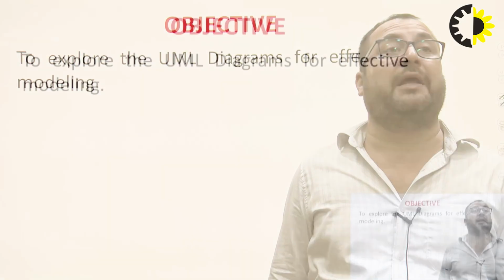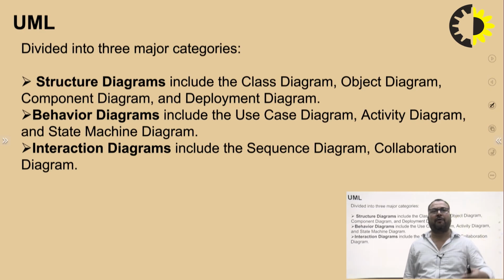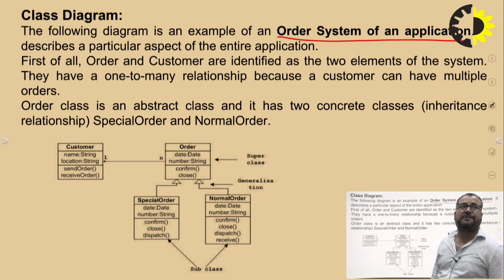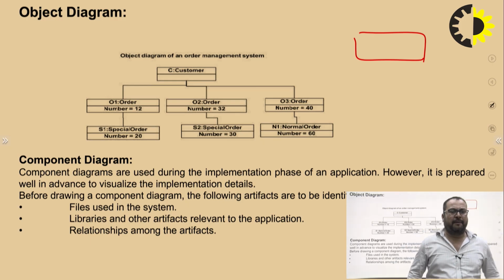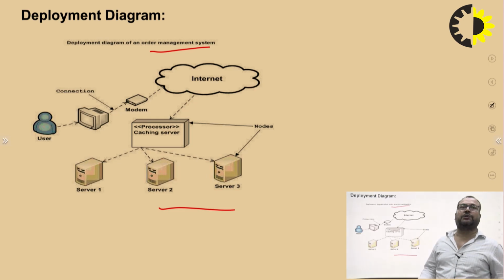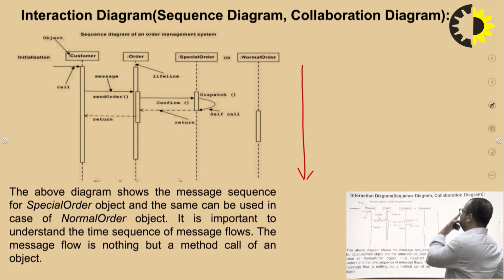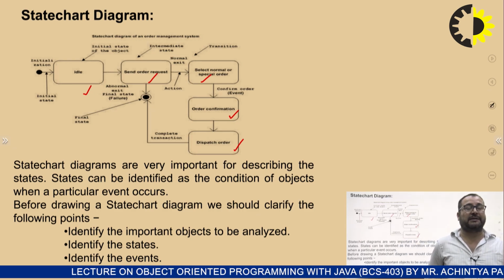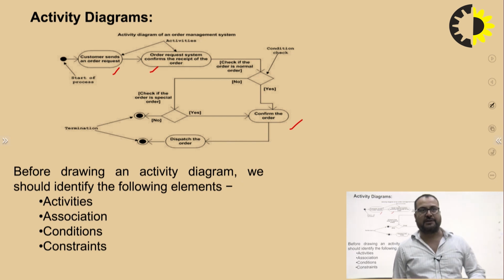INTRODUCTION TO UML | OBJECT ORIENTED PROGRAMMING WITH C++ |LECTURE 02 BY MR. ACHINTYA PANDEY |AKGEC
Dear All,
Please find the links to all five units for OBJECT ORIENTED PROGRAMMING WITH C++ below:

In this lecture, Mr. Achintya Pandey introduces the fundamentals of Unified Modeling Language (UML), an essential concept in Object Oriented Programming (OOP). This session is designed to help students understand how UML is used to visualize, design, and document software systems.
🎯 Topics Covered:
• What is UML?
• Importance of UML in Software Development
• Types of UML Diagrams
• Class Diagram Basics
• Use Case Diagram Introduction
• Role of UML in OOP with C++
👨‍🎓 This lecture is highly useful for:
• Beginners learning OOP concepts
• Students preparing for exams & interviews
📚 Subject: Object Oriented Programming with C++
🏫 Institute: AKGEC